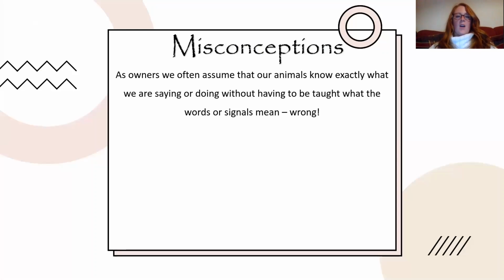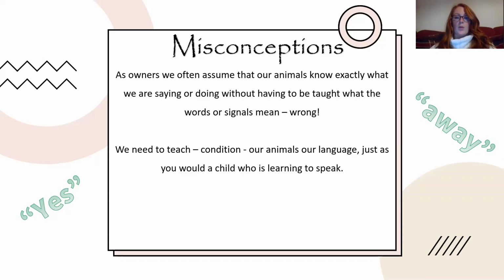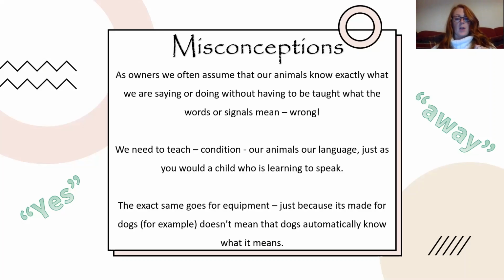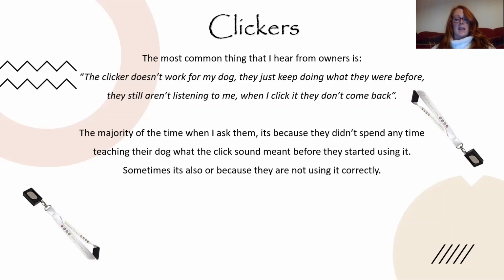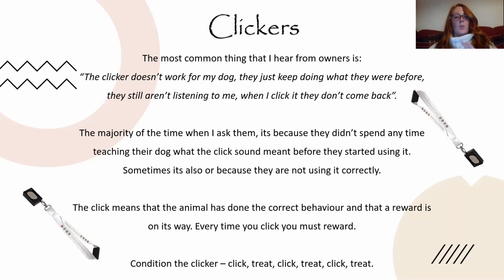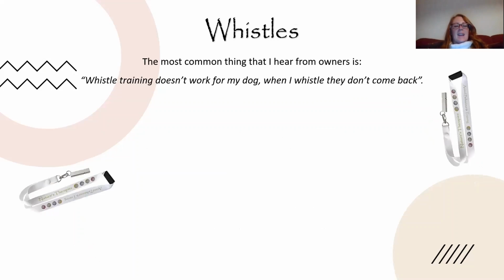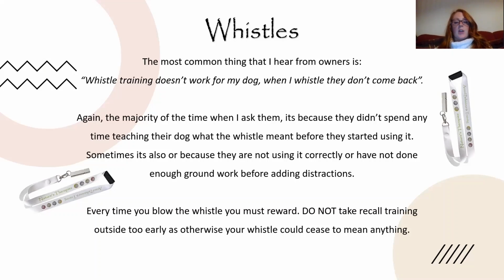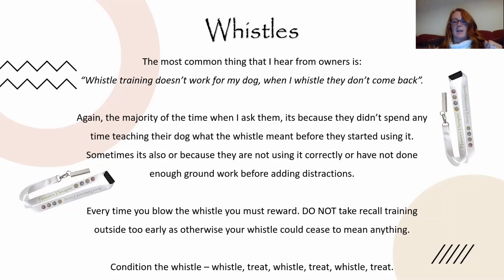Conditioning words & equipment - the beginning of pet training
Qualified & Certified Animal Behaviourist & Trainer Liz Marden talks about the importance of teaching your animals what the words and signals - including equipment that you use - mean, in order to have success in your training sessions. Liz also explains HOW to condition these words and signals so that you can immediately begin to start training your pets!
Includes clicker, whistle, mark words and finish commands.

Liz is also an experienced Animal Management lecturer with a level 3 award in teacher training.

Please do subscribe to Nature's Therapies channel - its totally free and a great way to easily access free, safe animal behaviour and training advice from a qualified professional - just hit that red SUBSCRIBE button!